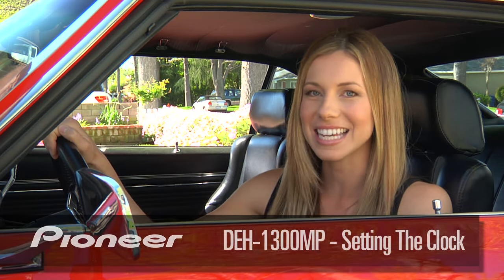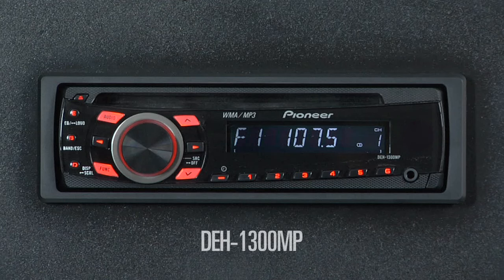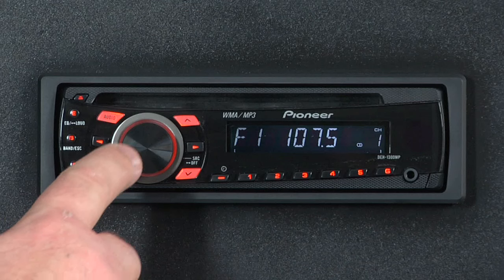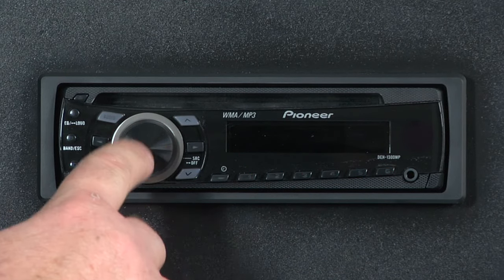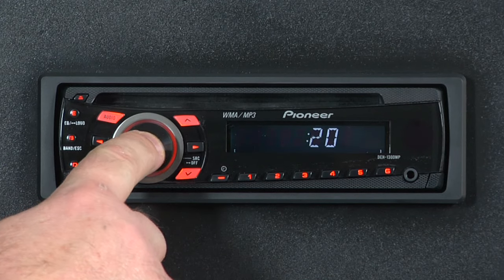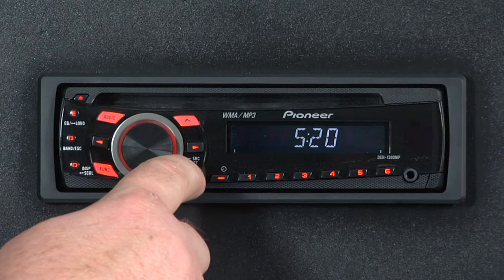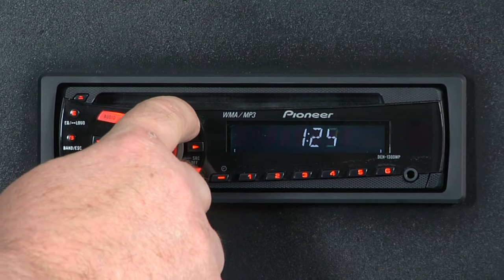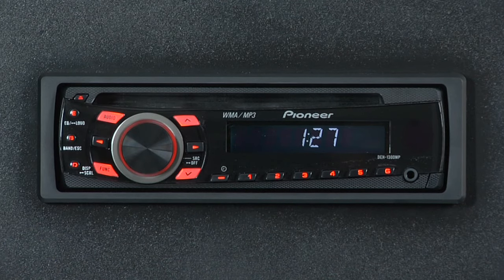FAQ- DEH-1300MP- Set the Clock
Frequently asked questions about how to set the clock on the DEH-1300MP in-dash CD player.